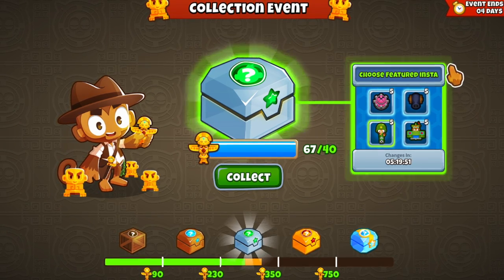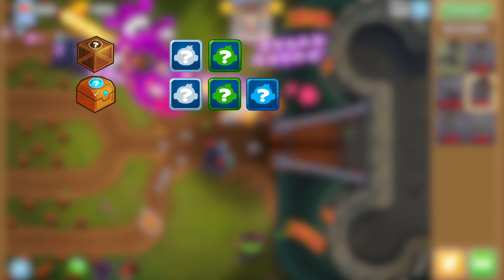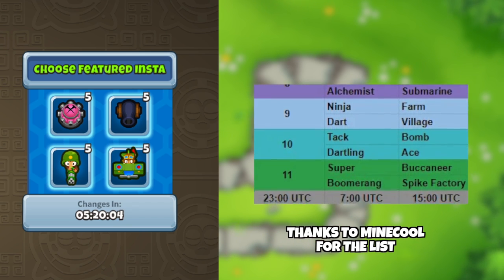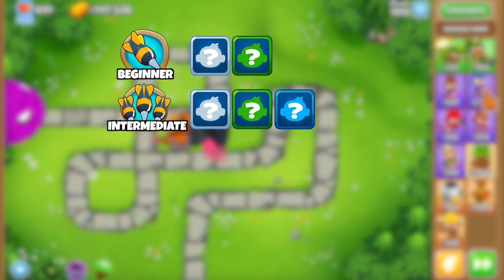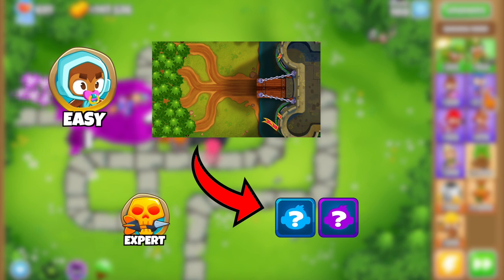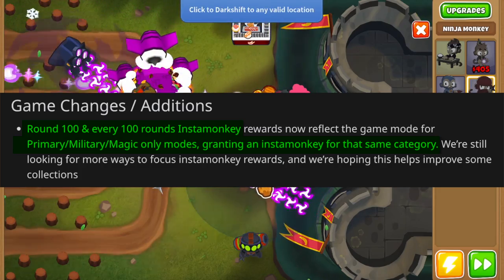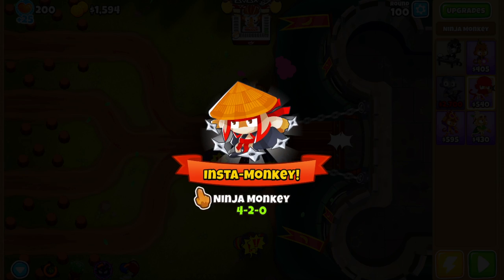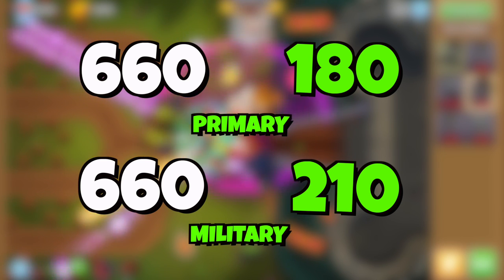How To Farm The Insta-Monkeys That You Want! (Sort Of)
Today we're gonna talk about farming the insta-monkeys you want, and while selecting the specific cross path is impossible, we can narrow down the possible drops by a lot, and here's how to do that.